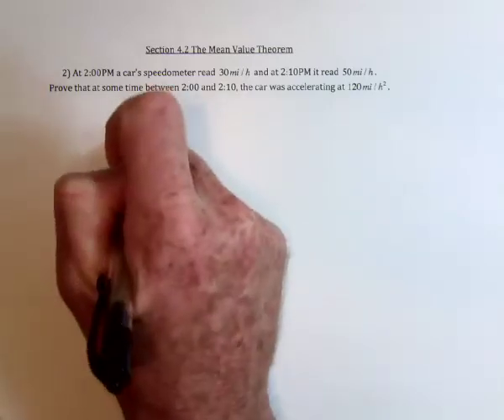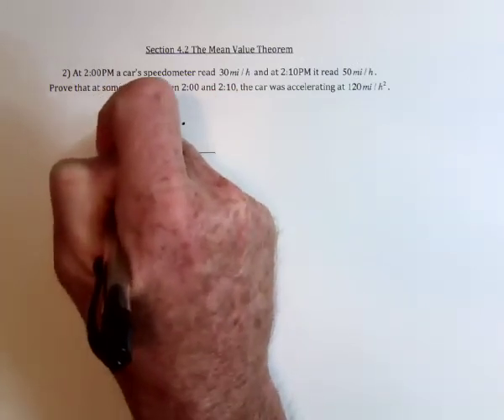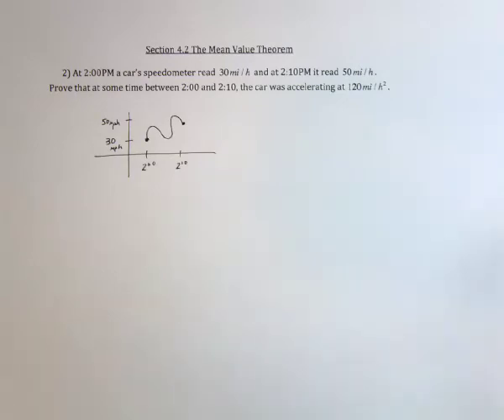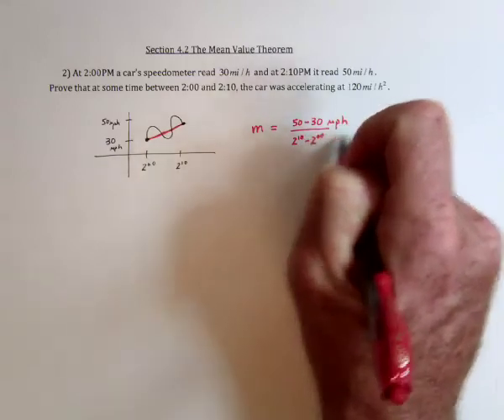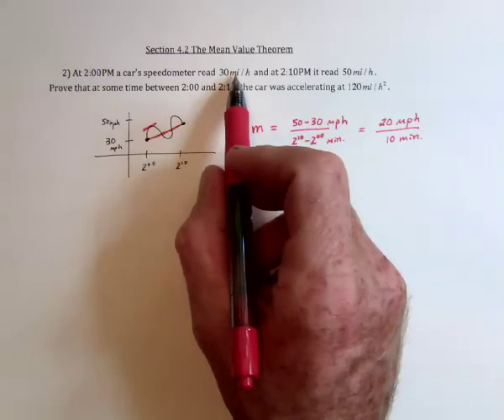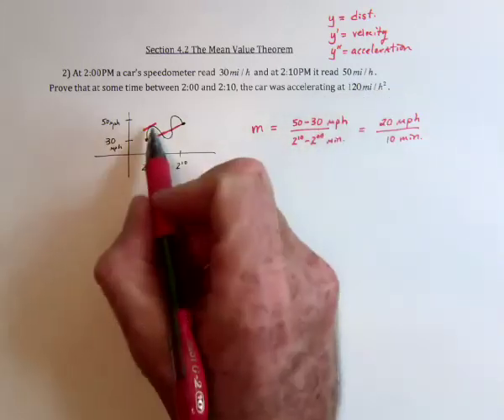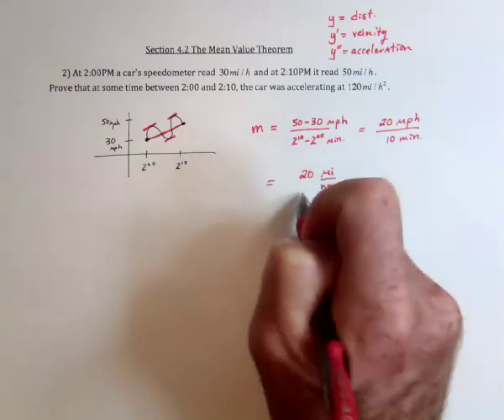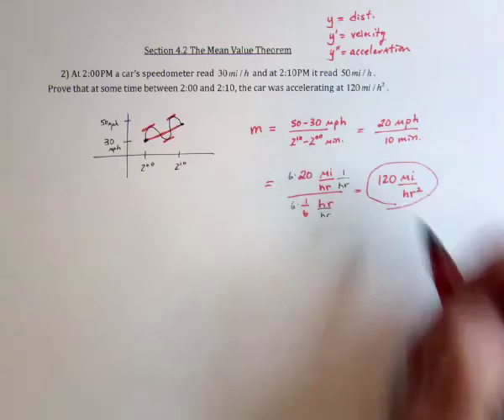4 2 2 Mean Value Theorm